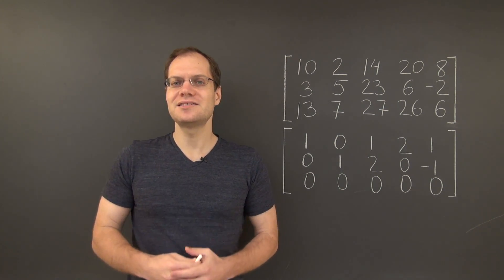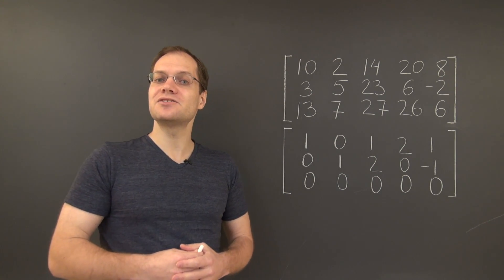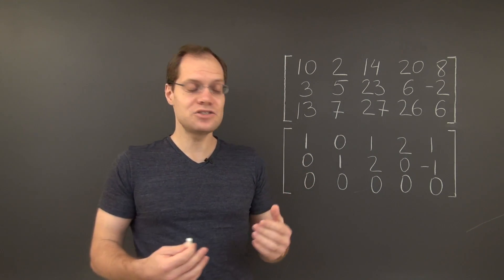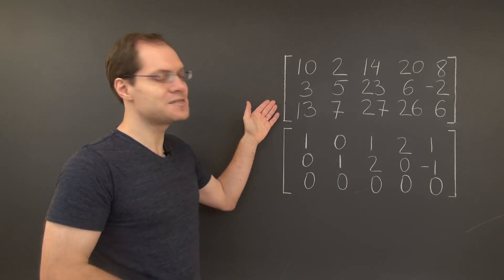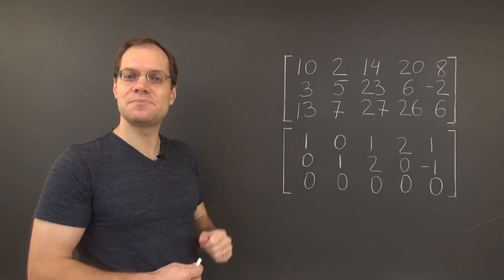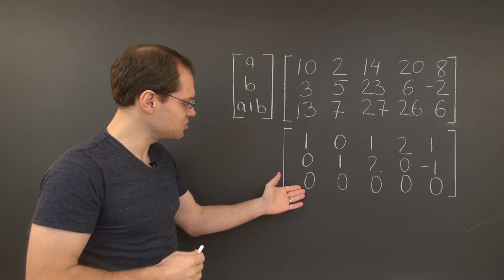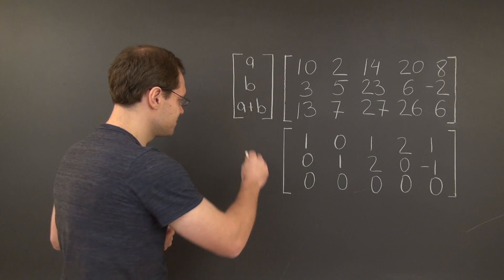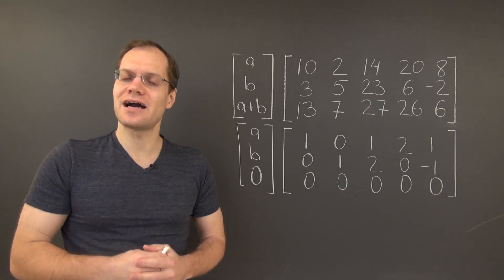Linear Algebra 9c1: Gaussian Elimination Cannot Be Used to Determine the Column Space